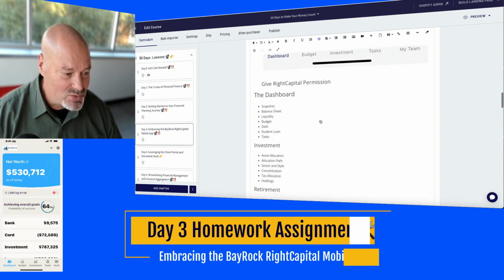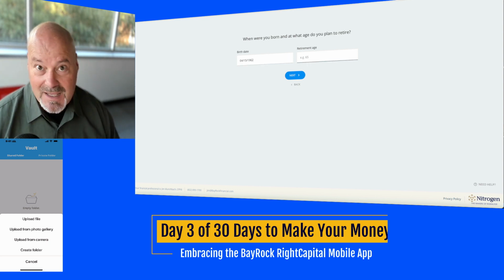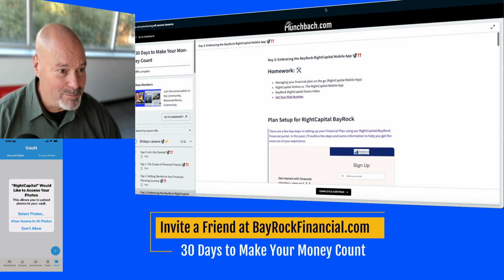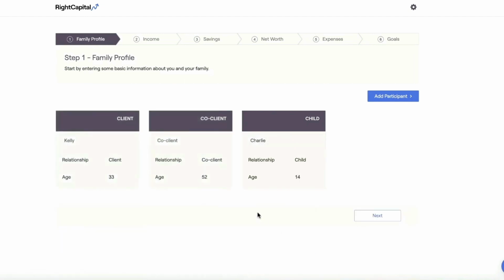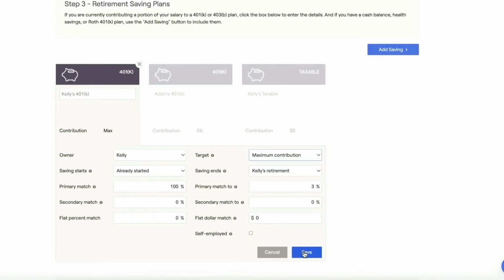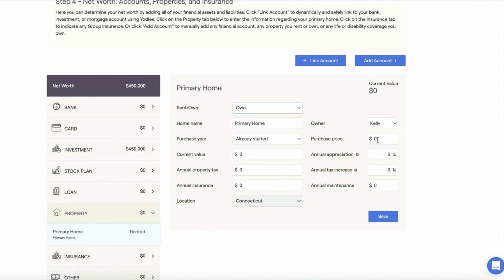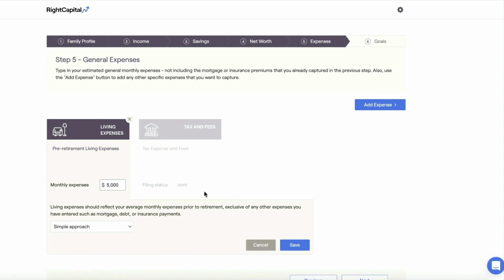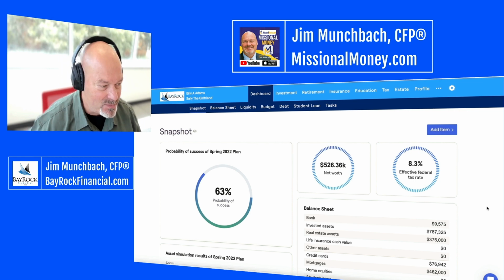Day 3 Lesson RightCapital Setup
Enroll in 30 Days to Make Your Money Count